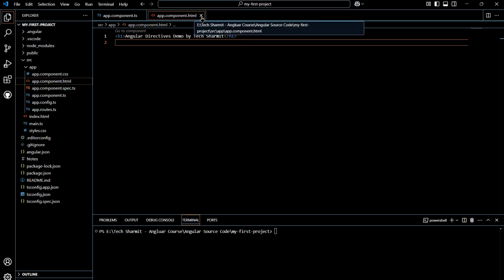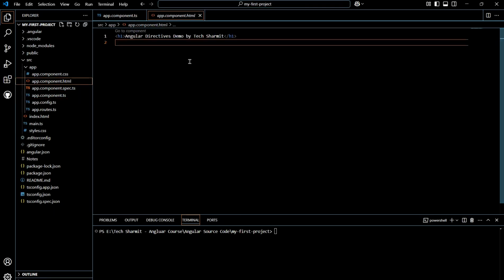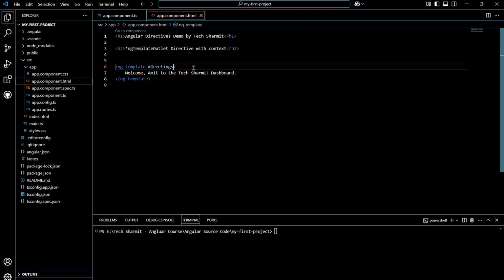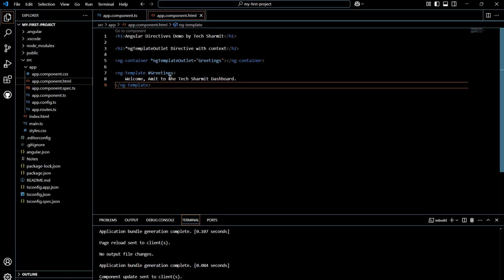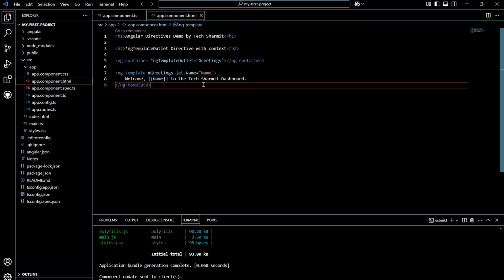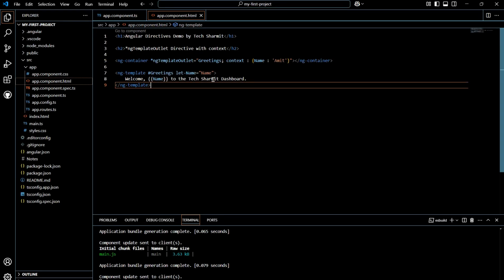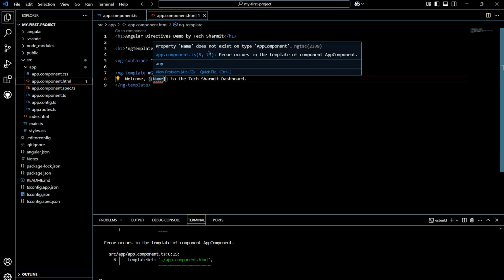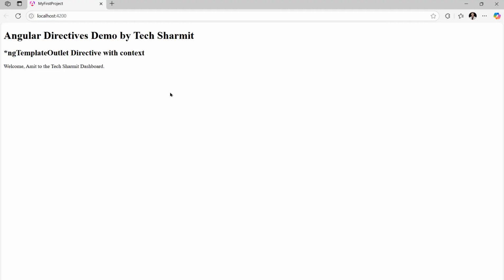ngTemplateOutlet with Context in angular | Angular Directives in English (Session-73)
1.How to use ngTemplateOutlet with context in Angular

2.Passing data to ng-template using context binding

3.Using let-keyword to access context variables in templates

4.Real-world example of dynamic templates with context-based rendering

5.Difference between static and context-aware template rendering

6.Best practices for reusable templates using ngTemplateOutlet and context

FAQ: ngTemplateOutlet with Context in Angular

Q1: What is the purpose of context in ngTemplateOutlet?
Q2: How do I bind dynamic data to a template using ngTemplateOutlet?
Q3: What is the syntax for accessing context variables inside a template?
Q4: Can I pass multiple variables using context in ngTemplateOutlet?
Q5: How is ngTemplateOutlet with context useful in reusable components?

Angular, ngTemplateOutlet, ngTemplateOutletWithContext, AngularDirectives, AngularTemplates, AngularInHindi, AngularTutorialInHindi, Angular2025, LearnAngularHindi, AngularForBeginners, structuralDirectives, angular17, angular19, webdevelopment, frontenddevelopment, reusableTemplatesAngular